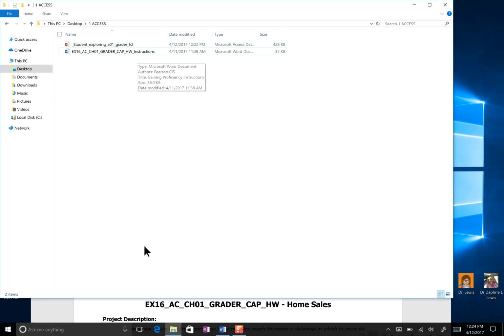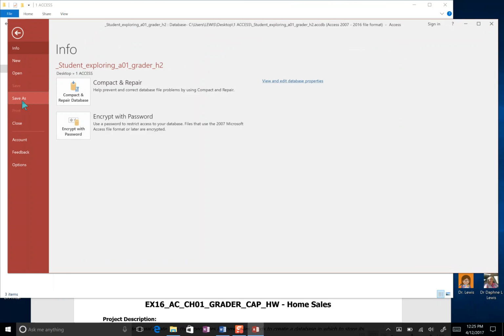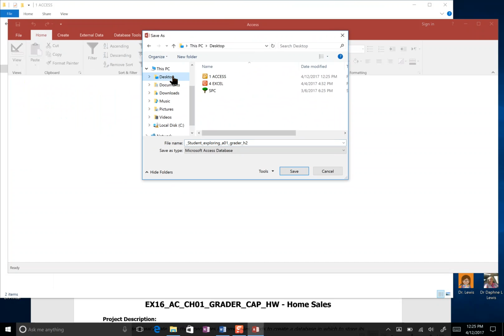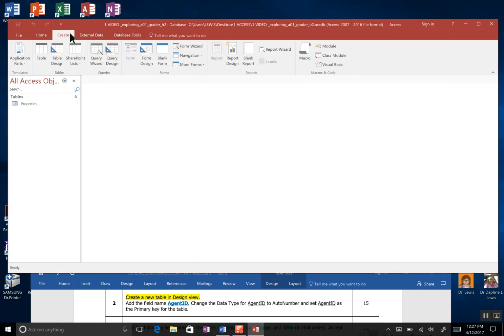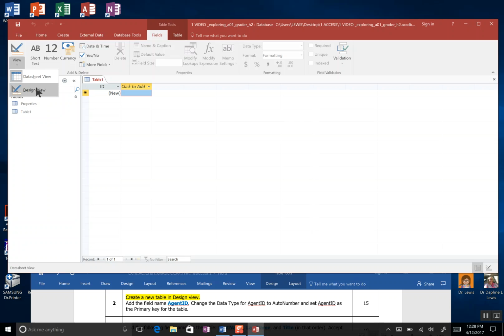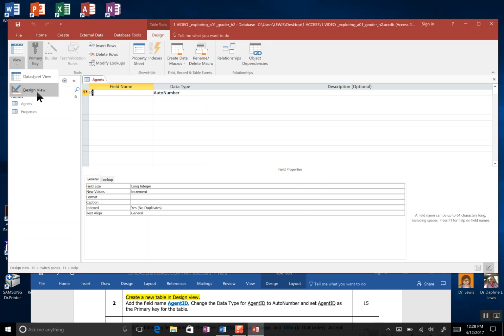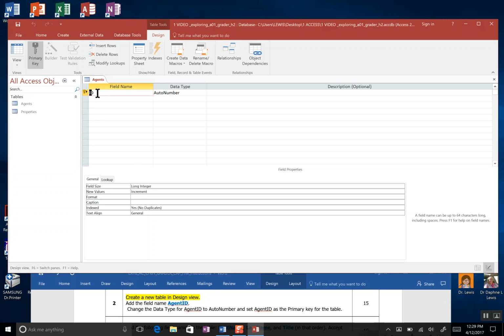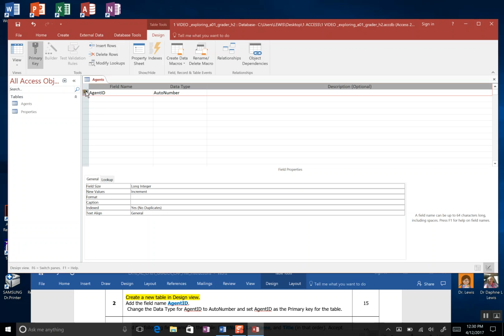1 ACCESS Steps1-2_2017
Downloading and saving an Access 2016 Database file. Creating a table in datasheet and changing to design view.